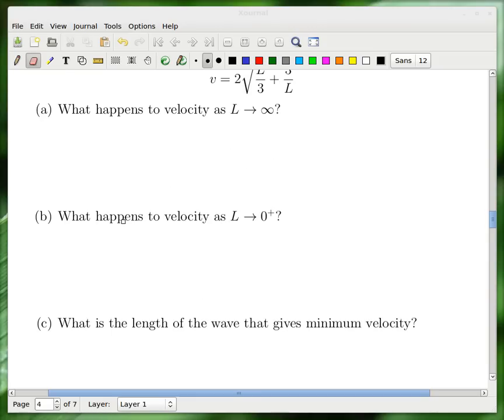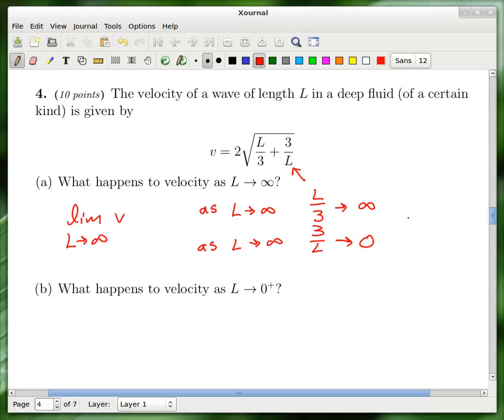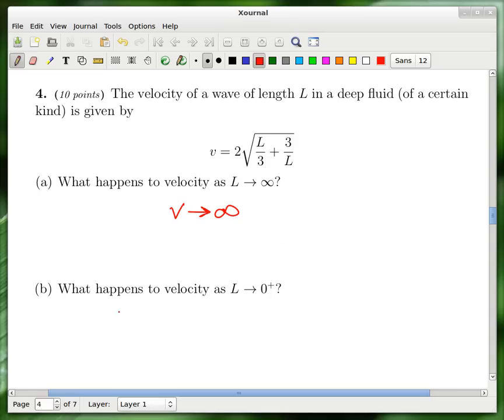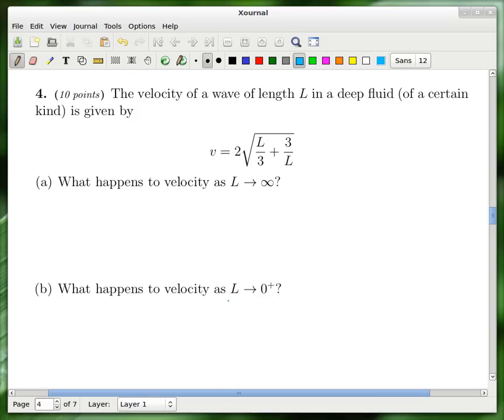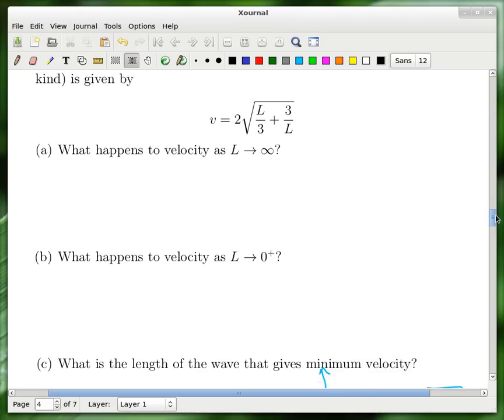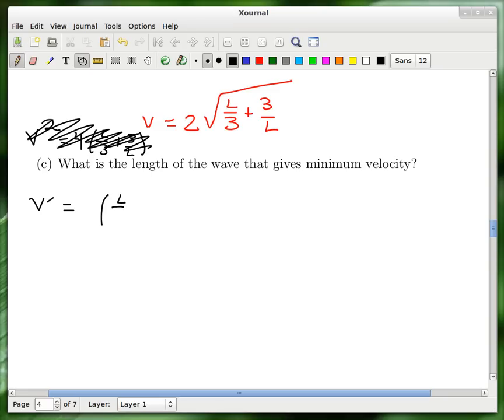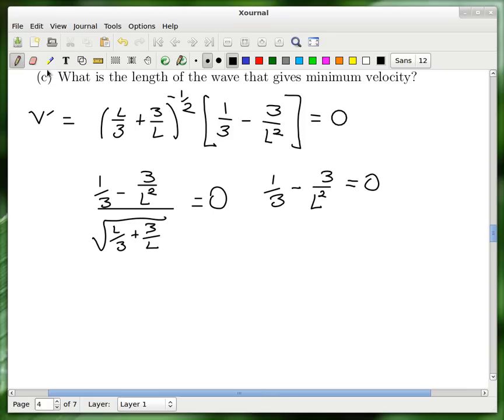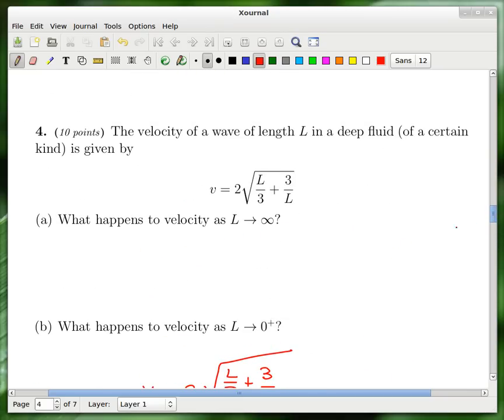Limits and Optimization fall 2012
We analyze the velocity of a wave in a deep medium.